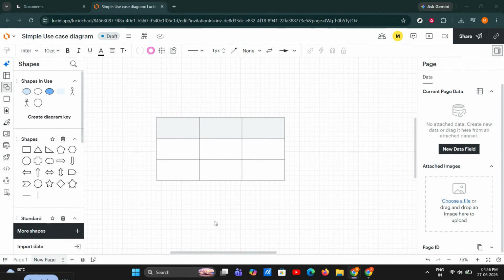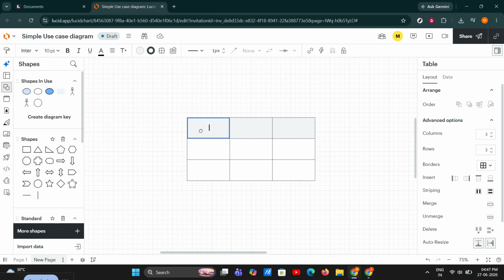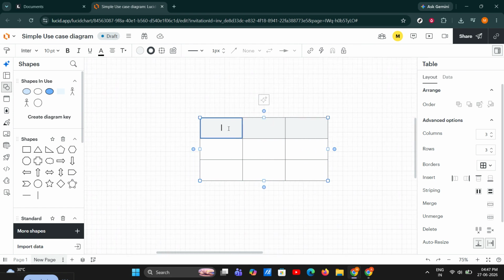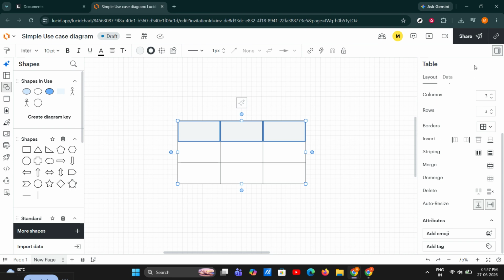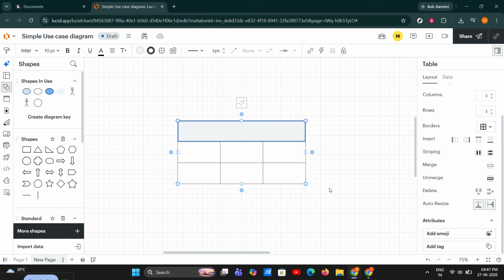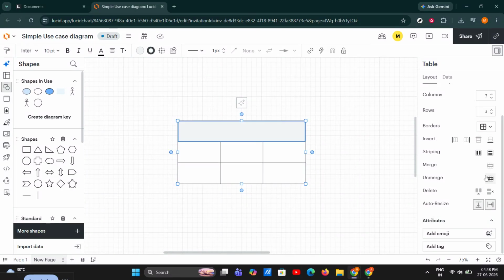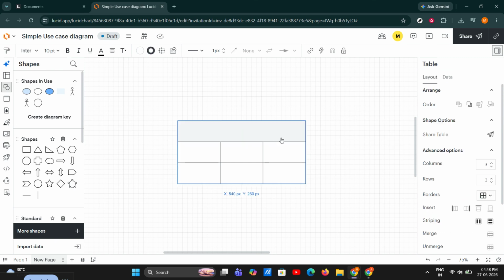How To Merge Cells In Lucidchart (Easy Guide)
Learn how to merge cells in Lucidchart with this quick step-by-step tutorial. Clean up your tables, combine adjacent cells, and format your diagrams more professionally.

🕚Timestamps:
0:00 Intro
0:12 Select the table
0:27 Highlight the cells
0:49 Open the properties panel

✍️What You'll Learn In This Video:
• How To Select A Table In Lucidchart
• How To Highlight Adjacent Cells To Merge
• How To Open The Table Properties Panel
• How To Use The Merge Cells Tool In Lucidchart
• How To Organize Tables For Cleaner Diagrams
• How To Avoid Common Merge Mistakes

💡Pro Tips:
• Make sure the table is active before looking for merge options
• Use Shift-click to select a range of cells faster
• Merge only adjacent cells for the best layout results
• Double-check your table formatting before and after merging